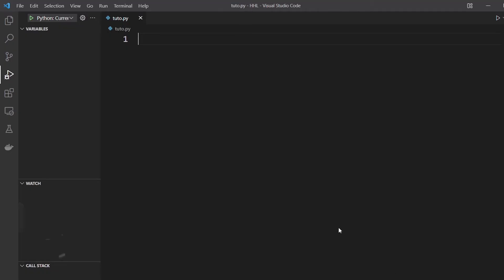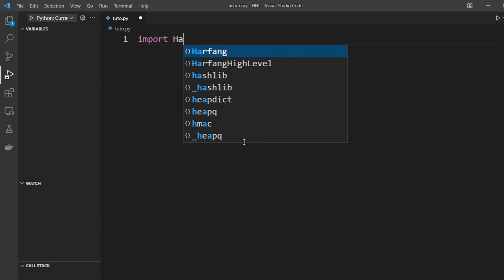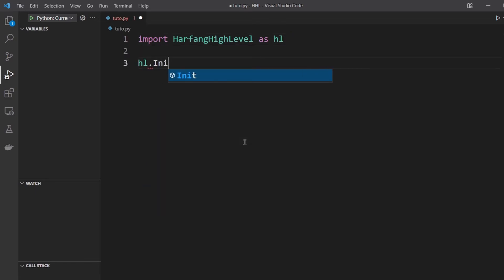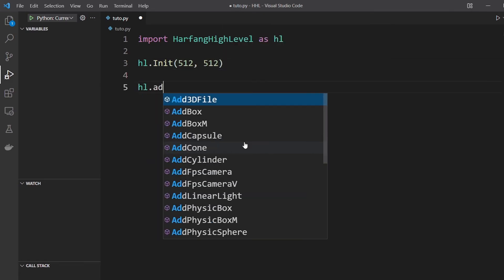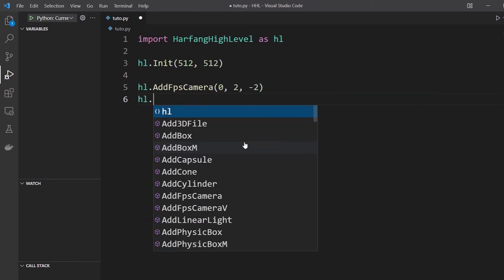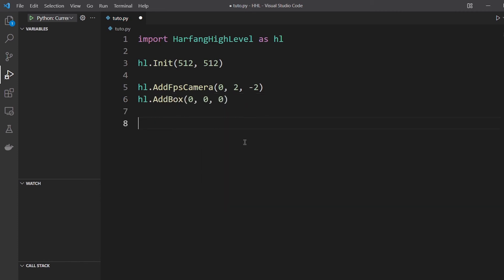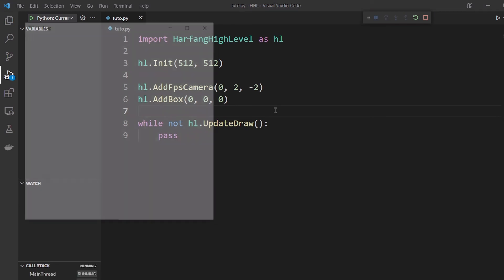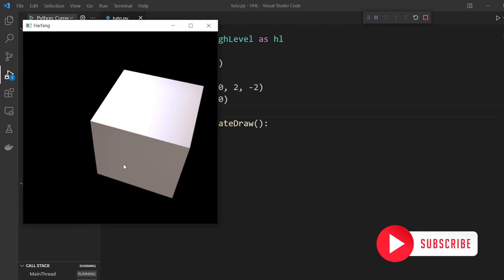Add a box to a 3D scene in Python with Harfang High Level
This is a second way to display a box with HARFANG® High Level.

HARFANG® High Level is a set of simple functions that allow you to code faster, and to achieve results without needing to become familiar with the deeper notions of complex programming tools.

Get familiar with the basics, and stay focused on your needs.

With a small example, you will be ready to use HarfangHighLevel in your project.
With this tutorial you will be able to add a box in a scene and render it.